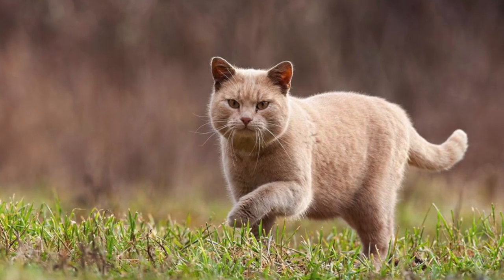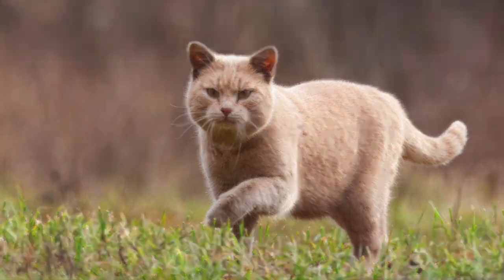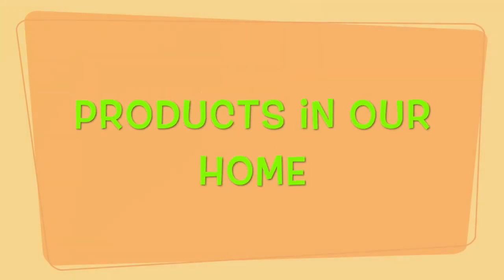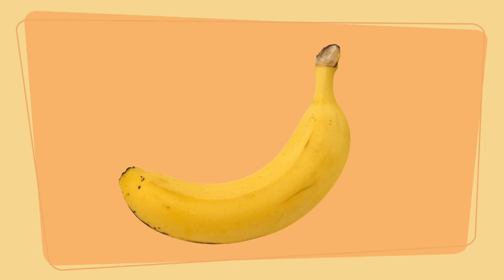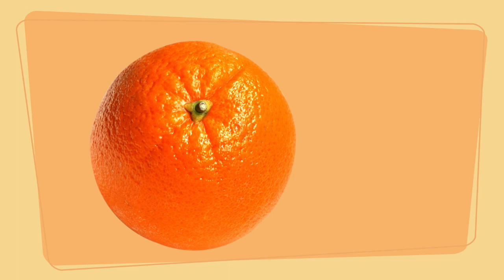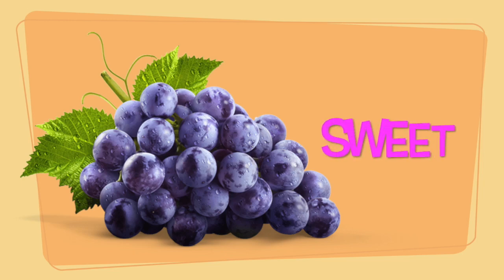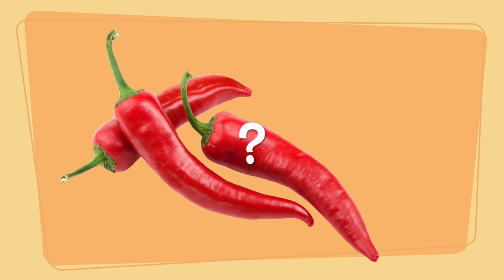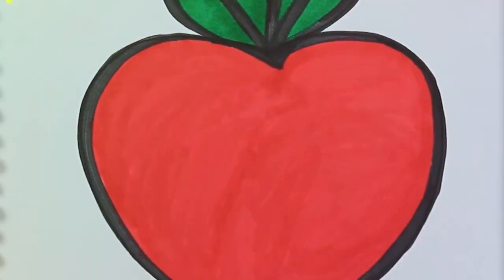2nd Grade Week 28